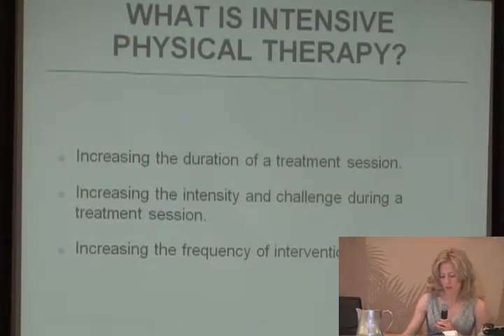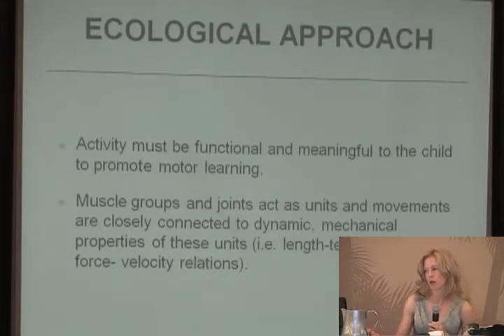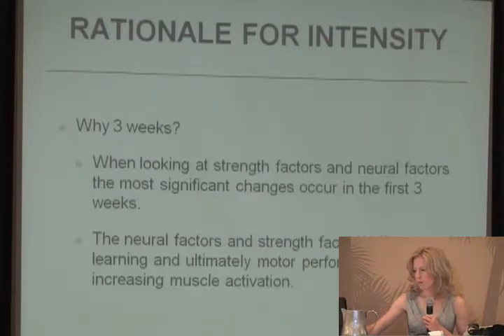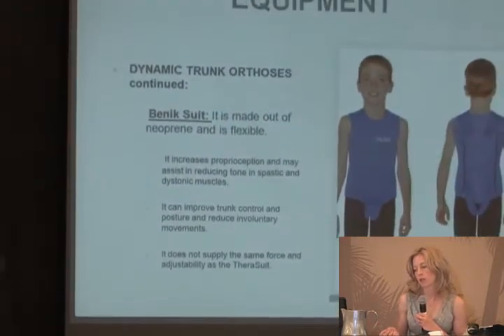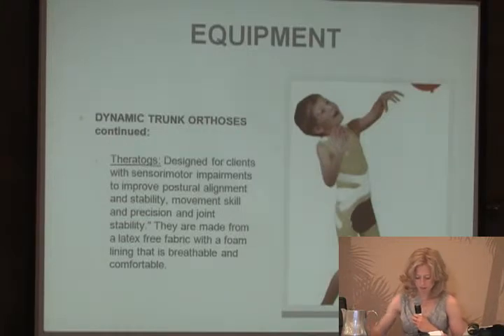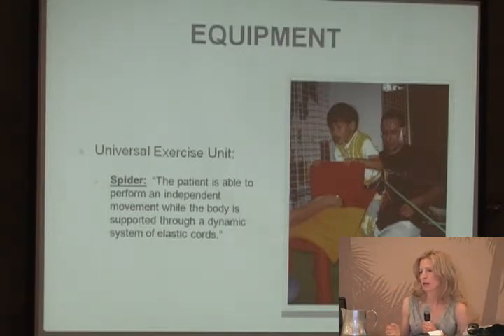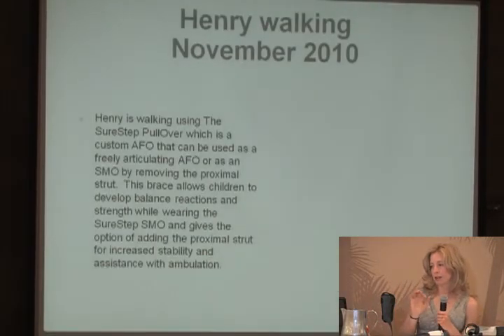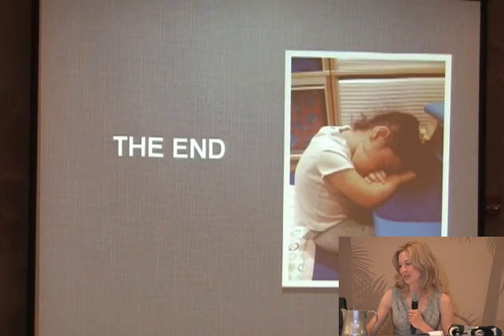THERASUIT FOR INTENSIVE PHYSICAL THERAPY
Joy Huguet, a private physical therapist in Los Angeles, gives an in-depth presentation about intense physical therapy at the Hemispherectomy Foundation's International Hemispherectomy Conference and Family Reunion in July of 2011.  Her discussion includes details about equipment, including TheraSuit, and various orthotic devices.

For more information about the foundation's annual reunions, go This video is published as part of a strategic partnership between the Hemispherectomy Foundation and The Brain Recovery Project.  For more information about research into therapy following hemispherectomy surgery, go

The Brain Recovery Project is now the Pediatric Epilepsy Surgery Alliance. to learn more.